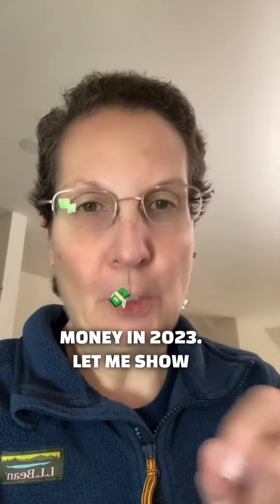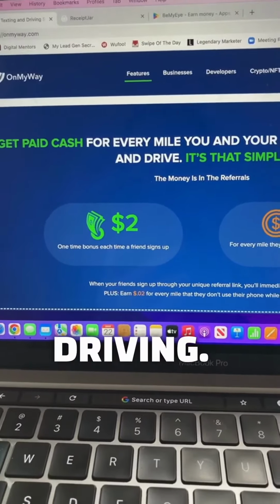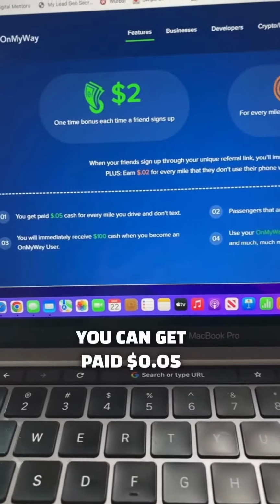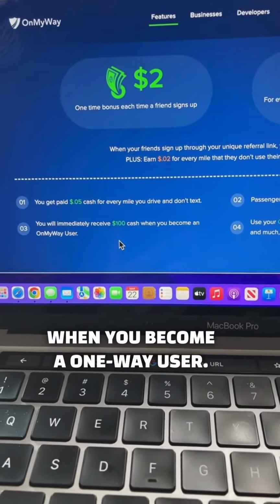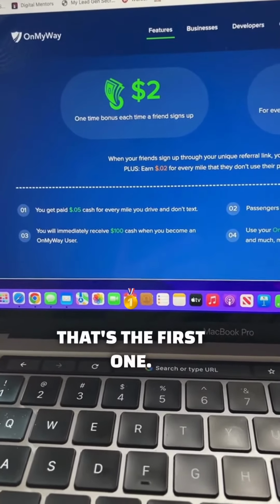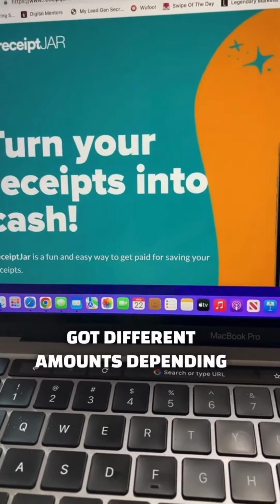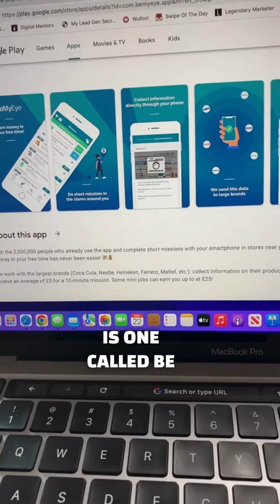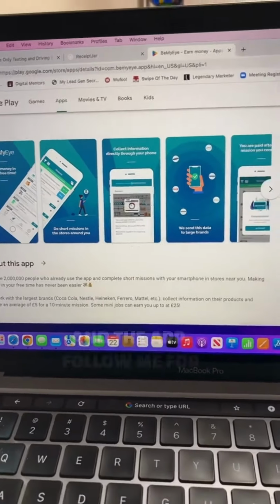Here Are 3 Phone Apps